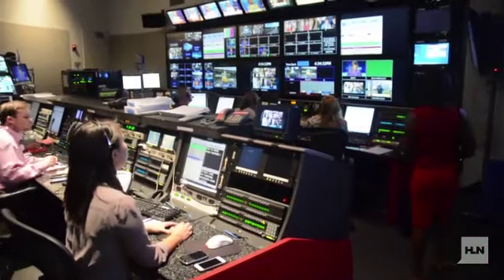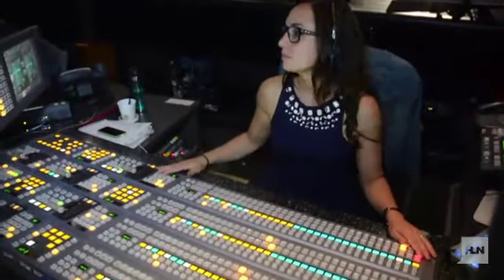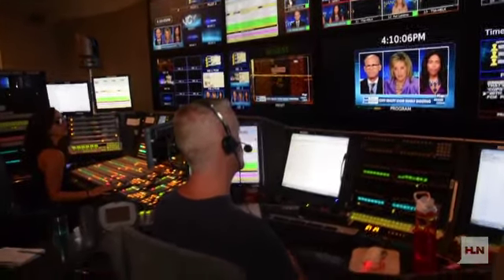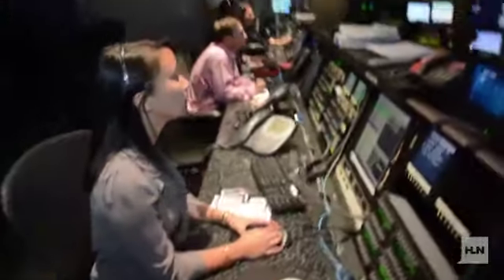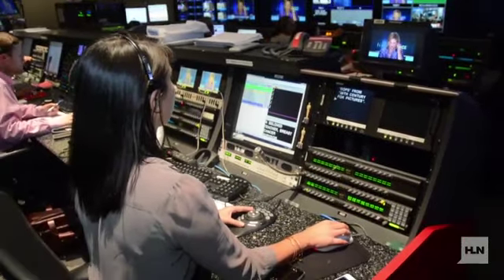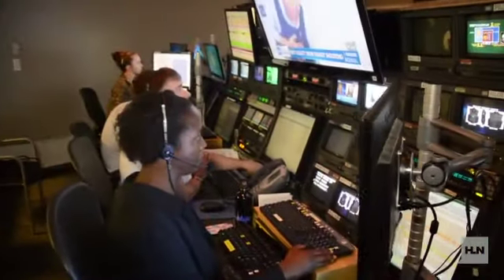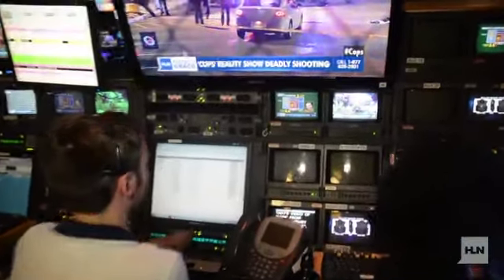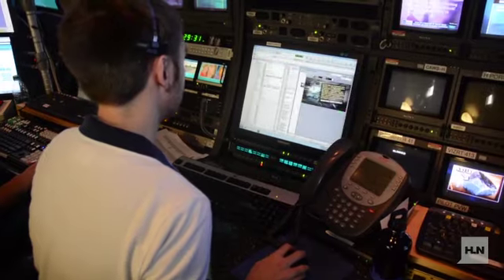Watch: 'Nancy Grace' behind the scenes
Hereâs an exclusive look as the Nancy Grace team shows you how we pull the dayâs work together and bring the show to your TV screens every night.